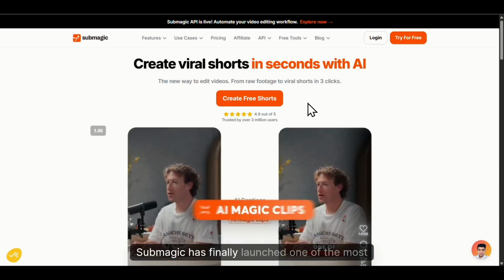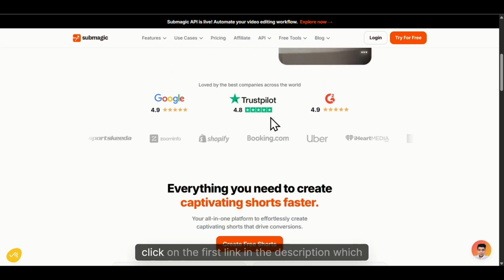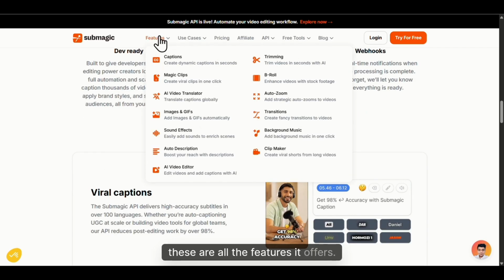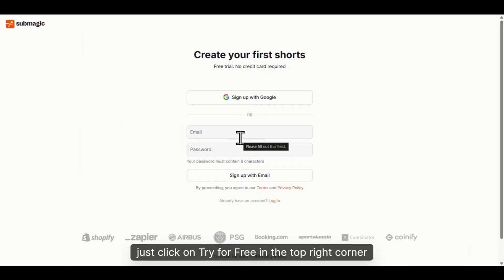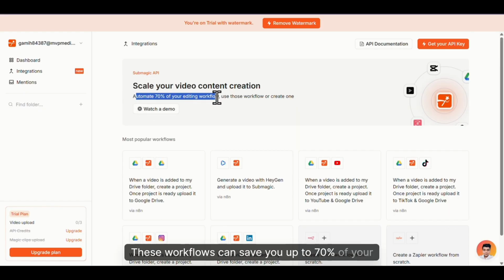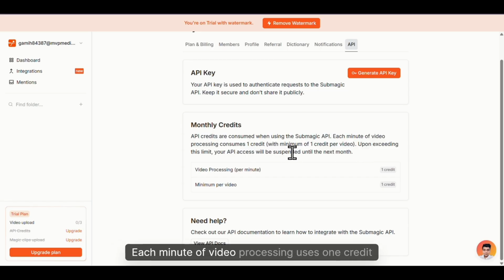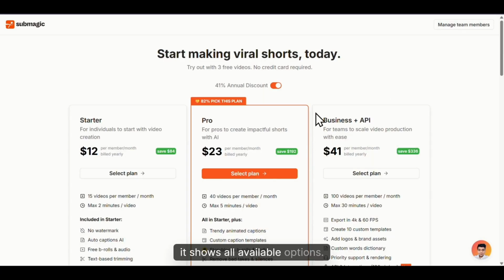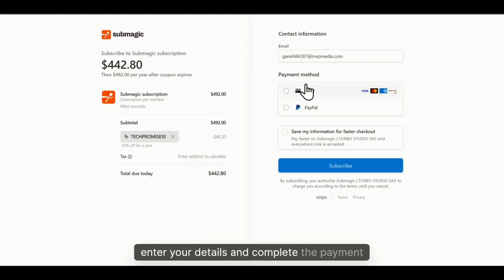Submagic API (Automate Entire Video Editing Workflow) | How to get Submagic API Key ?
In this video, we dive deep into the newly launched Submagic API, a game-changing feature that allows you to automate your video editing workflow. Whether you're a seasoned video editor or just starting, this guide will show you how to obtain your API key, explore its features, and integrate it with your existing apps. Plus, don't miss out on an exclusive promotion code that gives you a discount on Submagic services! Watch until the end for all the tips and tricks you need to maximize your video editing efficiency.

Timestamps:
00:00 - 00:02 Introduction to Submagic API
00:02 - 00:04 What is Submagic?
00:04 - 00:08 Overview of the API features
00:08 - 00:11 How to access the Submagic website
00:11 - 00:15 Exploring API documentation and guides
00:15 - 00:19 Features of Submagic API explained
00:19 - 00:21 Getting your API key step-by-step
00:21 - 00:25 Integrating with automation tools
00:25 - 00:30 Understanding API credits and limits
00:30 - 00:33 How to apply for a discount code
00:33 - 00:36 Conclusion and next steps